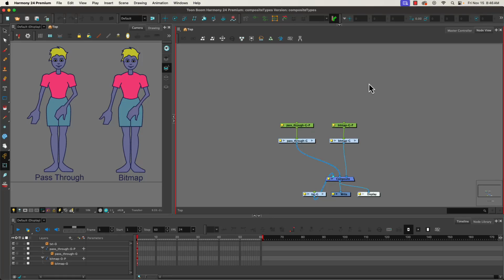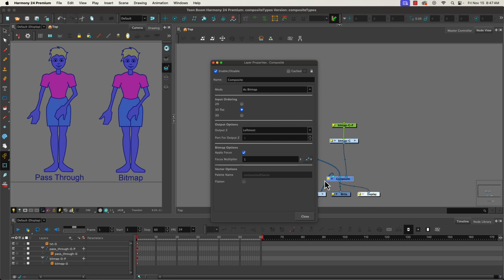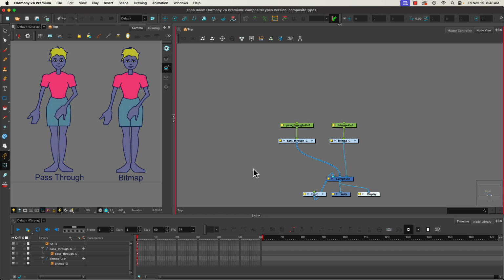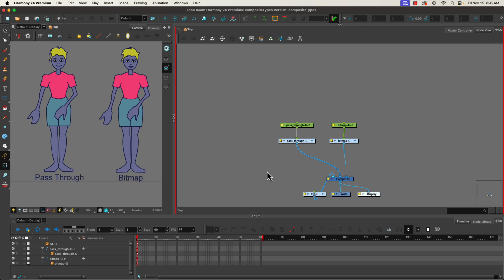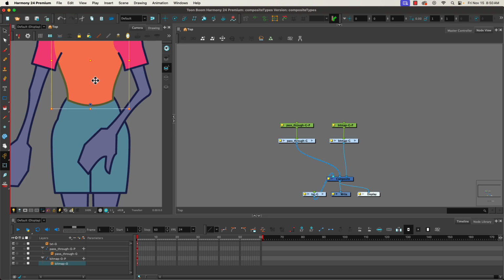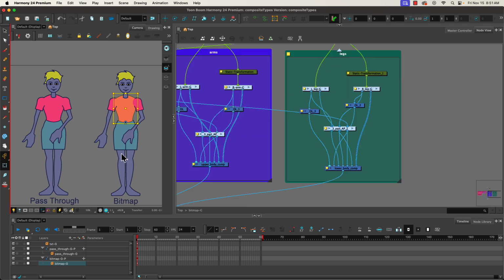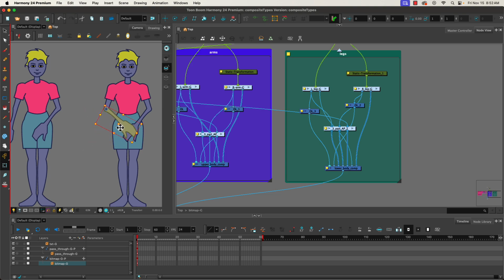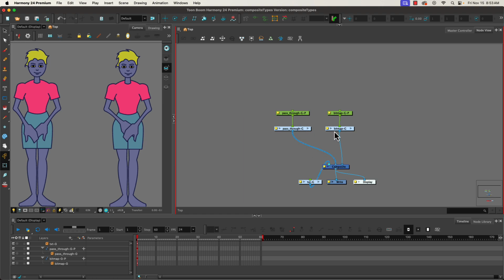Harmony Composite Node Types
While building the 360 character rig I discovered I had neglected to check the preference box to default composite nodes to pass through. The default is bitmap which is great for effect nodes but doesn't work for animation nudging in z-space.

Now I will have to go back and update the character composite nodes. Better now than after thinking it was done.